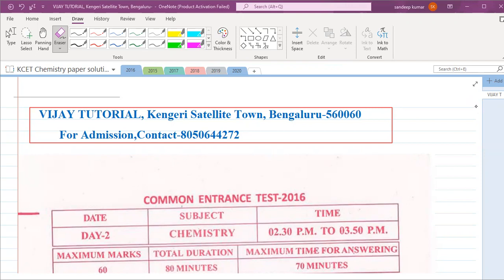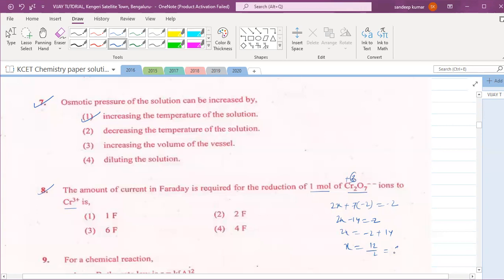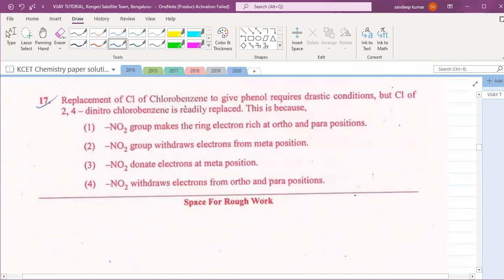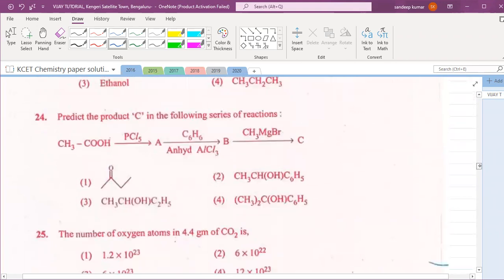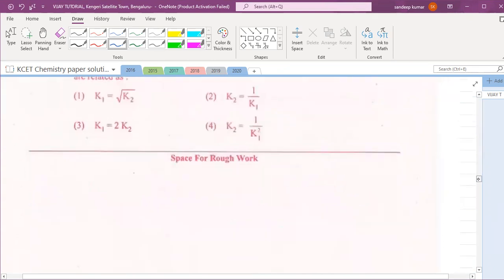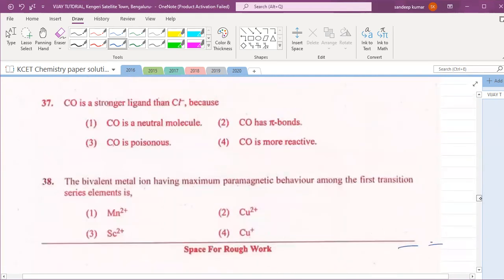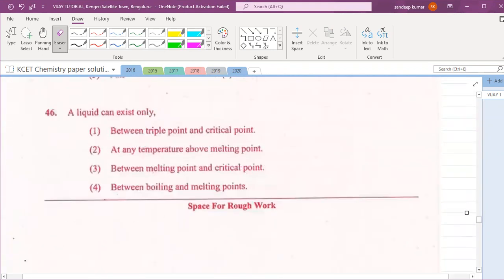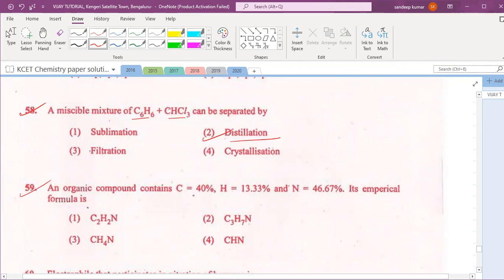KCET #2016 Chemistry Solution versionA/important questions of Chemistry for kcet #2021